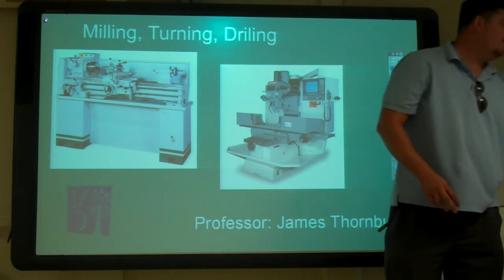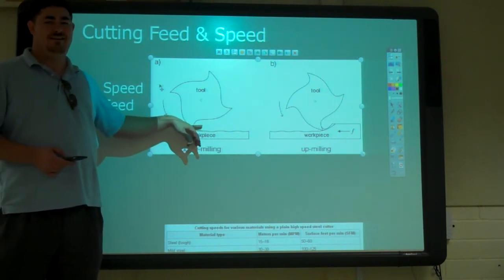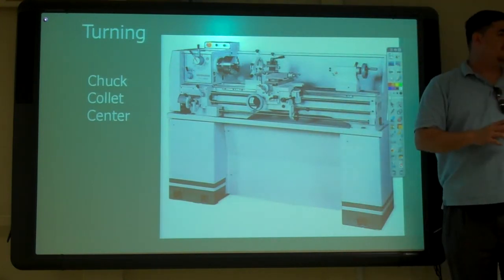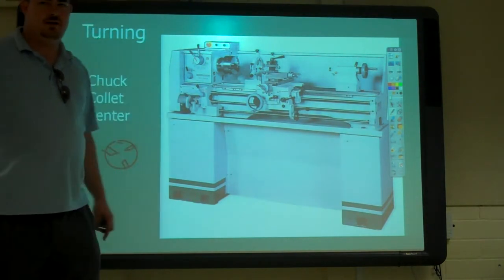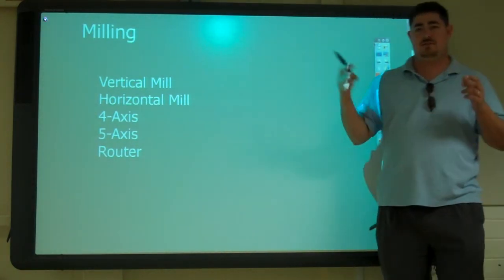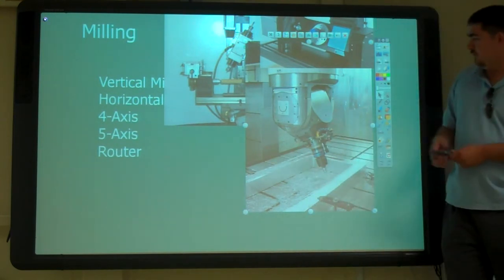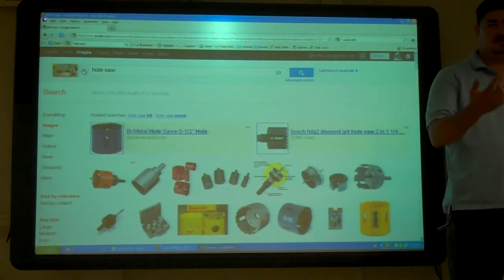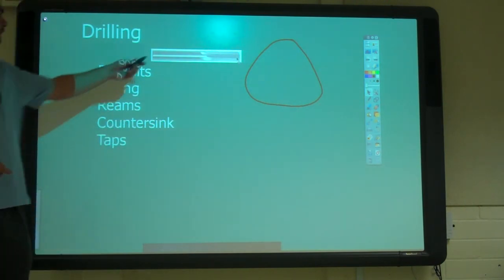Milling, Turning, Drilling